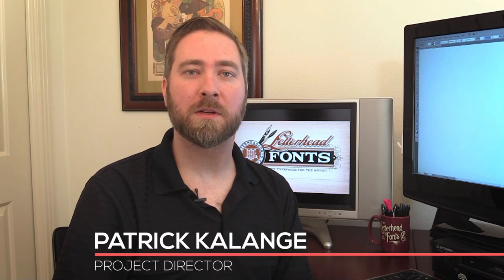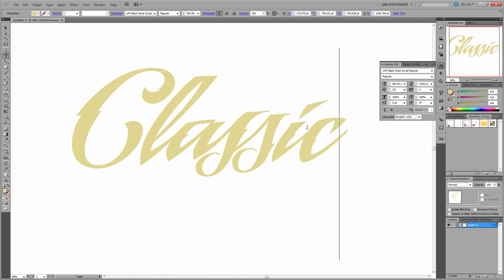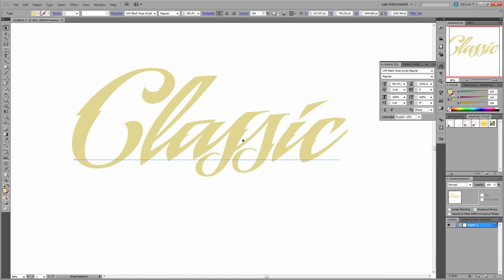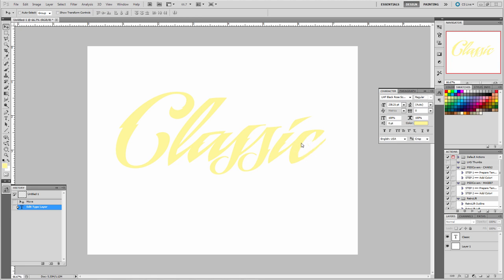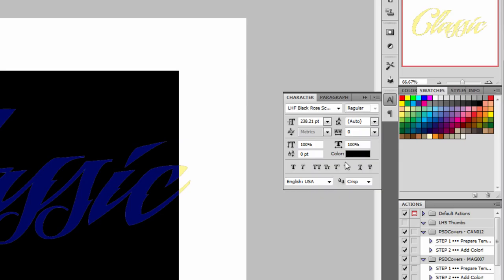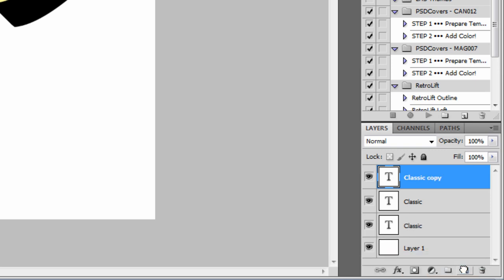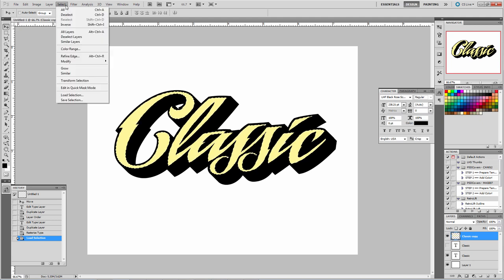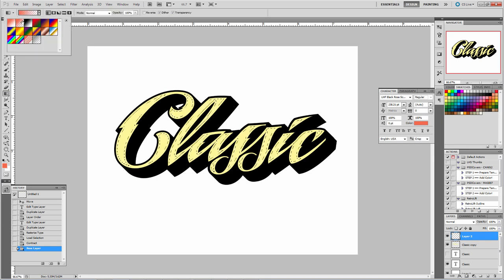Create this eye-catching shadow effect in 3 minutes.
A fast and easy way to create an impressive 3D shadow effect using Adobe Illustrator and Adobe Photoshop. Patrick Kalange uses the LHF Black Rose Script font in this quick Letterhead Fonts tutorial.